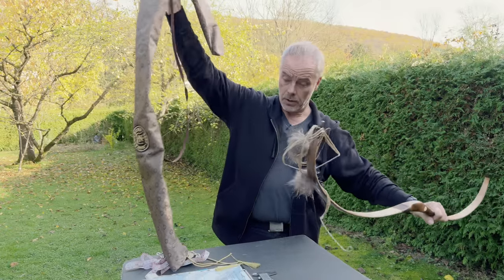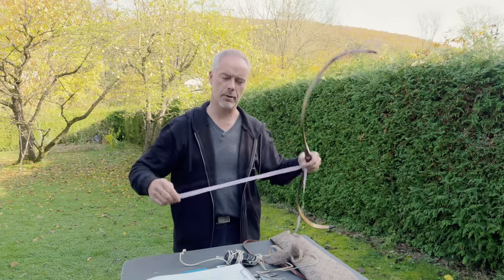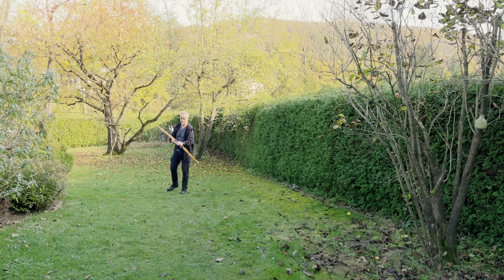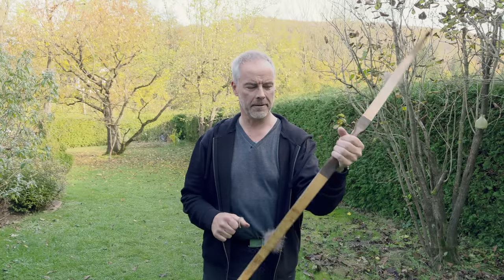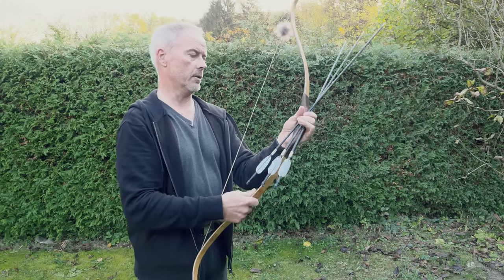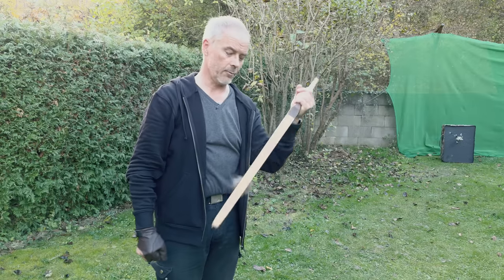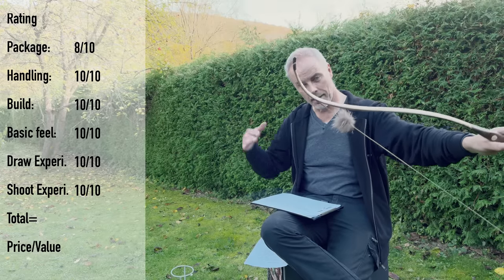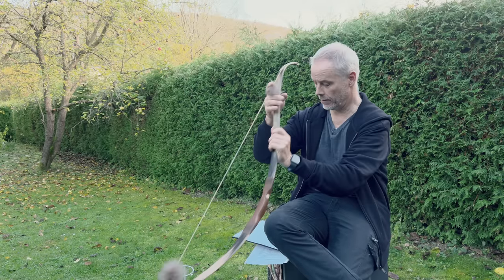Xerxes - Old Persian Bow by Nawalny Bows - Review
I am in love again :)
This bow, I tell you, THIS BOW!
Nothing short but amazing. The draw, the handling, the build quality.
So, if you like the Persian/Assyrian design and you are looking for a performer - stop looking :)
Lukasz, again you create magic!